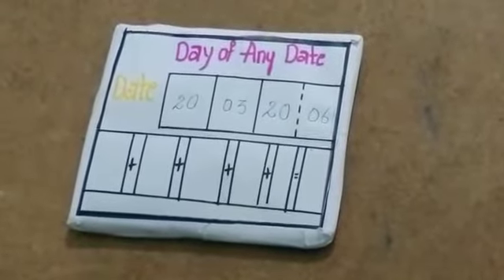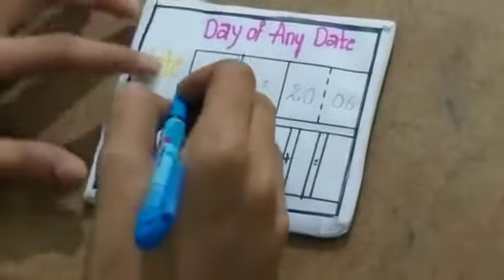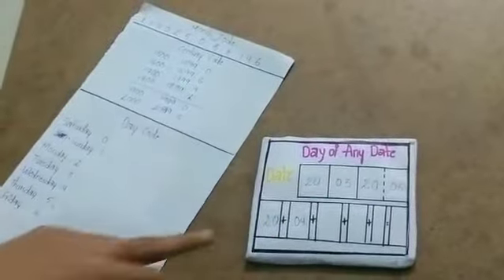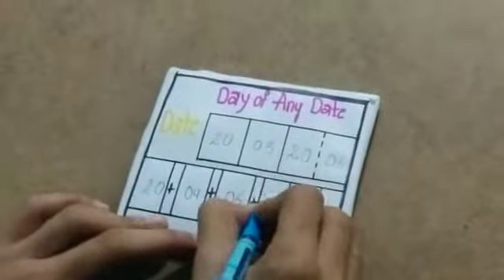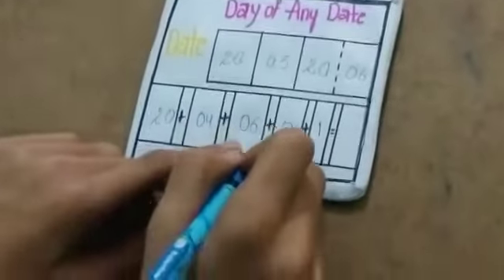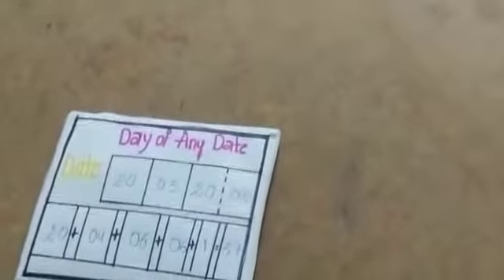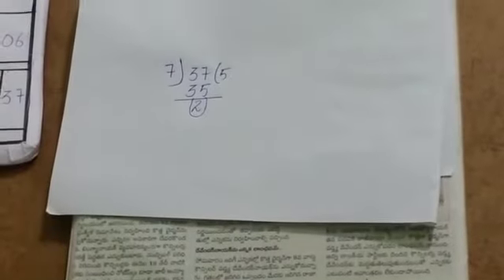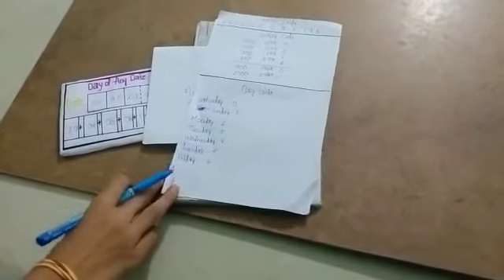Nethaji , ZPHS Nakirekal (M) Nakirekal , day of any date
Video from buchireddy